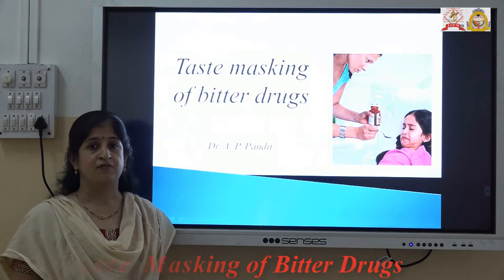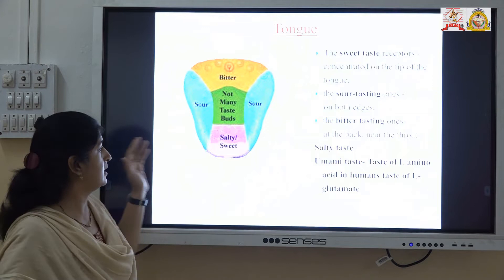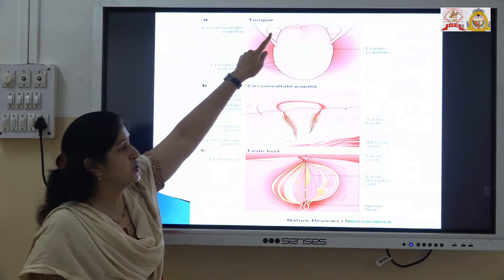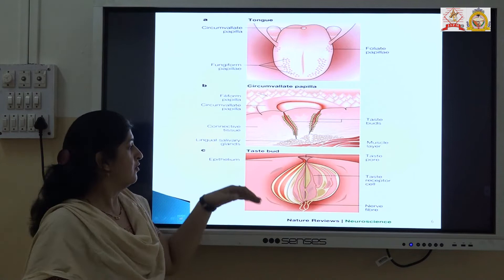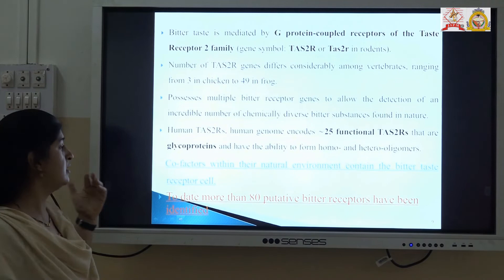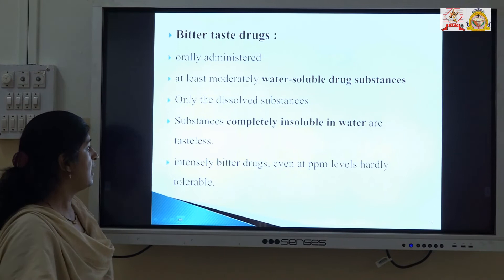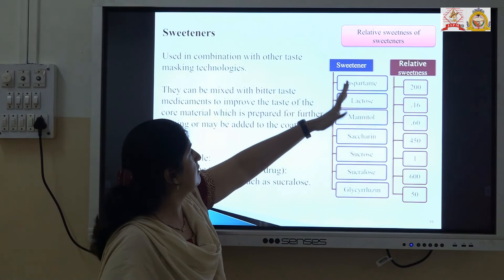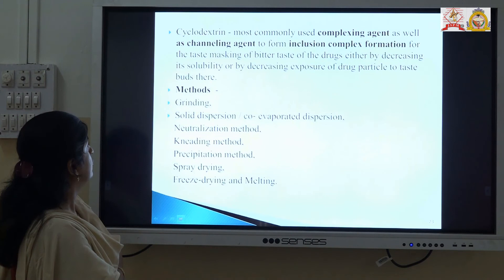Taste Masking of Bitter Drugs